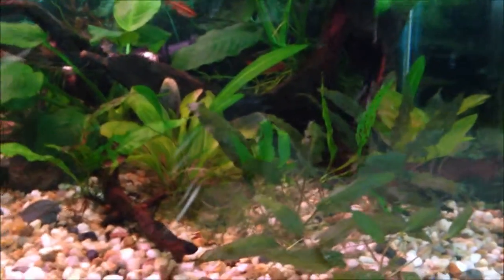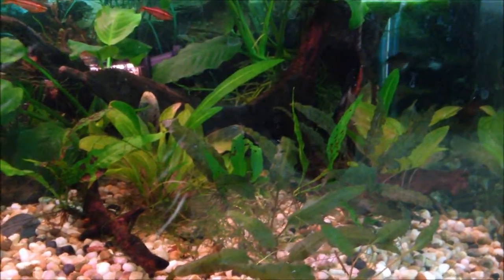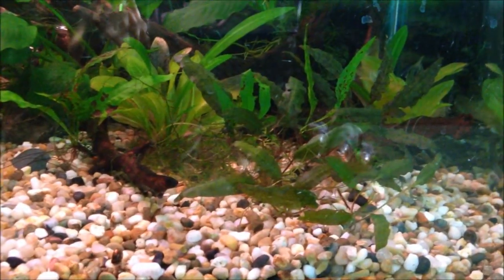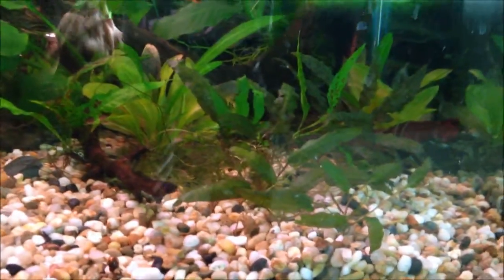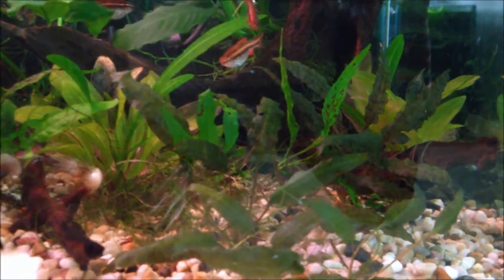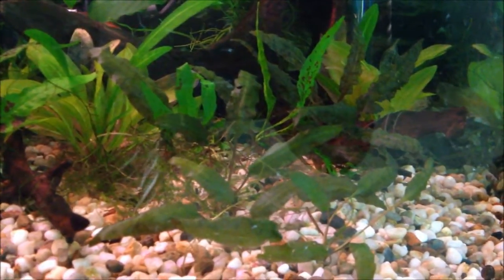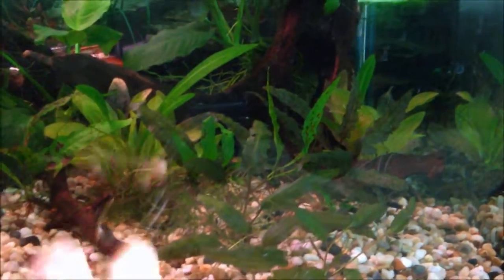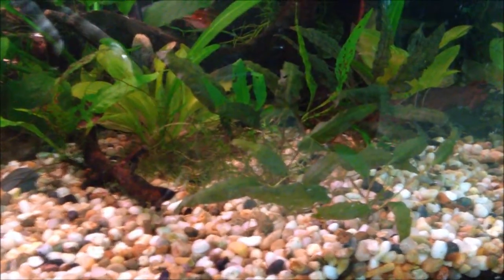Plant Species Profile # 4: Crypt wendtii (Cryptocoryne wendtii)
Basic info and care of Bronze Crypts.